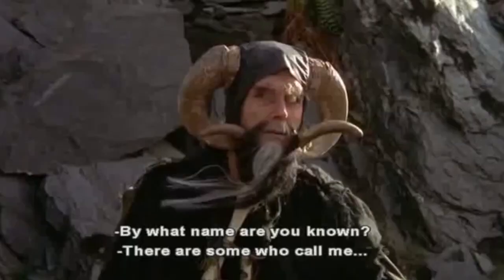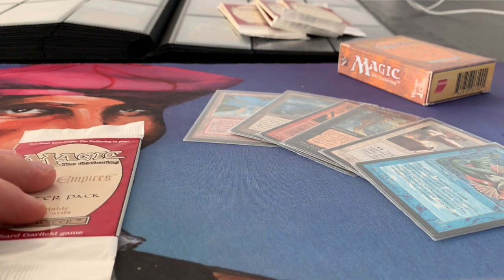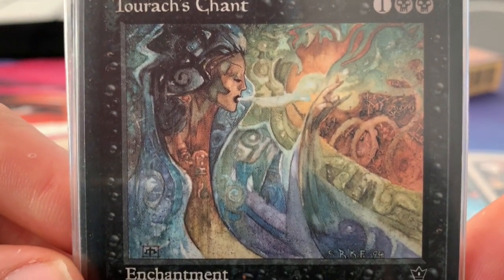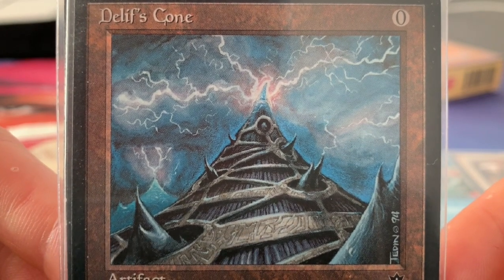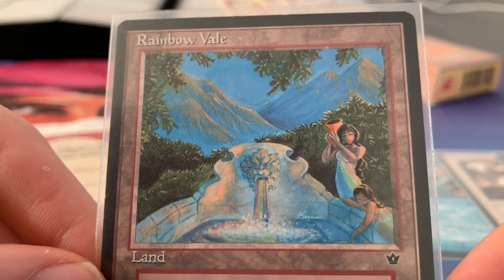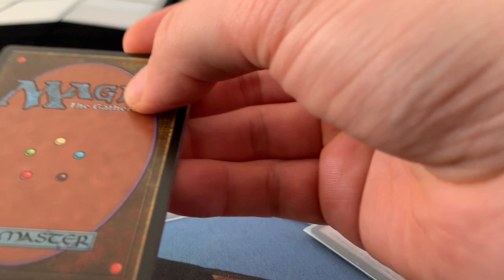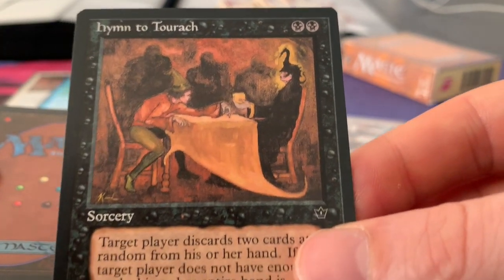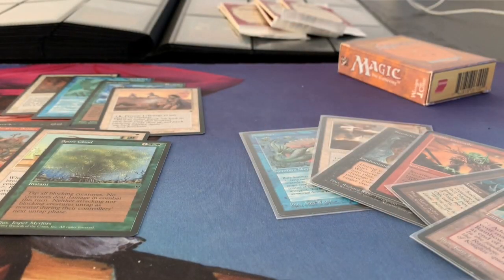Fallen Empires Booster Pack Opening | Magic the Gathering (MtG) | 018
After posting my favourite art from Fallen Empires on Reddit and watching Mike Hatcher's video about how Magic art has changed. I decided to open up a booster pack of Fallen Empires, enjoy the cards and share my favourite art of this set that is simply epic from an artistic point of view.

Mark Tedin, Amy Weber, Drew Tucker, Richard Kane Furguson, Christopher Rush, Kaja Foglio and Jesper Myrfors are just some of the artists that contributed to the art of the Magic the Gathering set Fallen Empires.

Enjoy the video and I’m looking forward to hear what your favourite art is from the colour green in Fallen Empires!